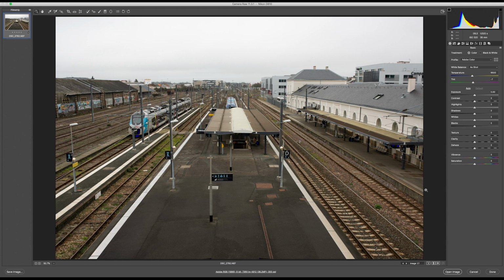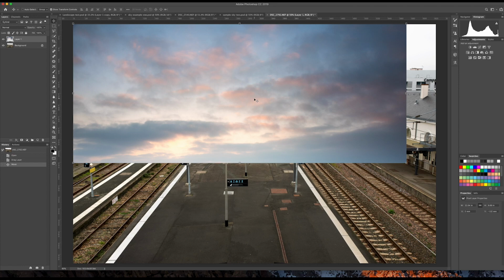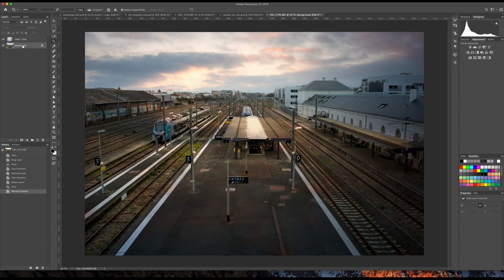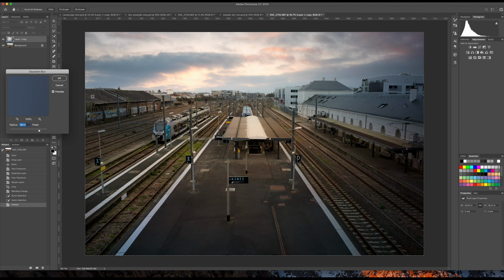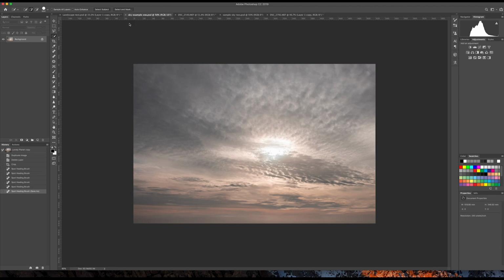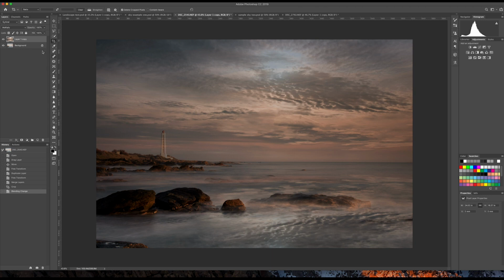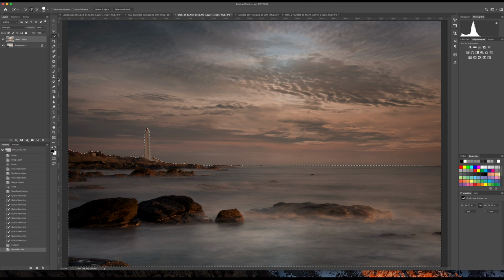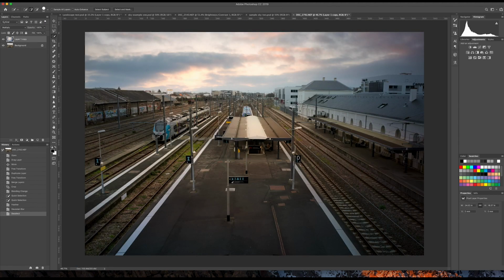Easy sky replacement in Photoshop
We can't rely on nature giving us beautiful skies whenever we take a photograph but we can easily replace the sky in Photoshop while effecting the entire image to bring realism in light effects.